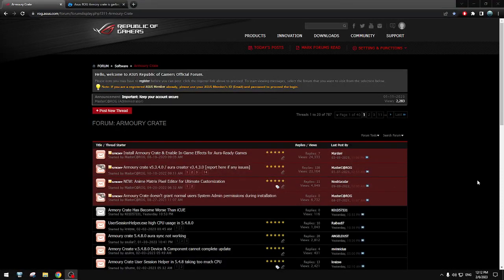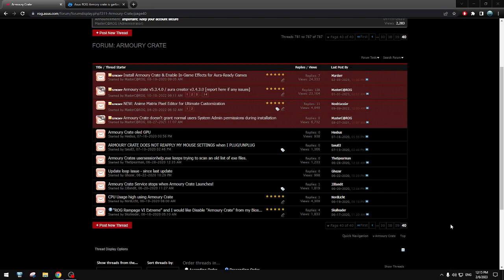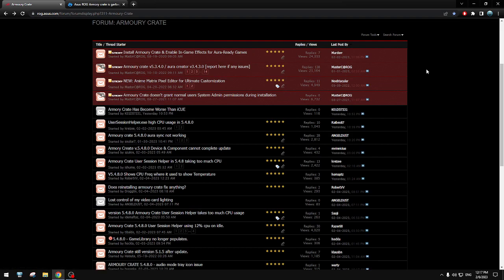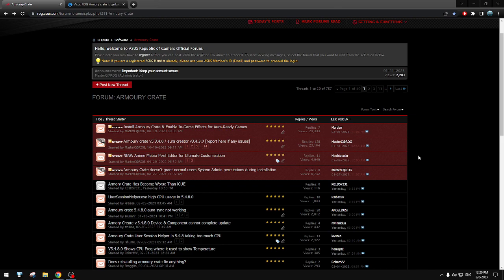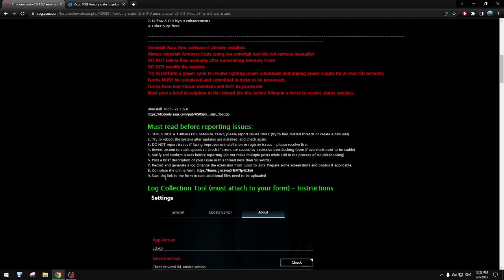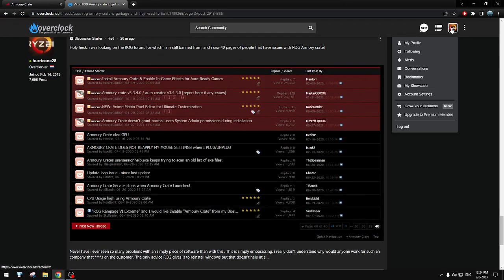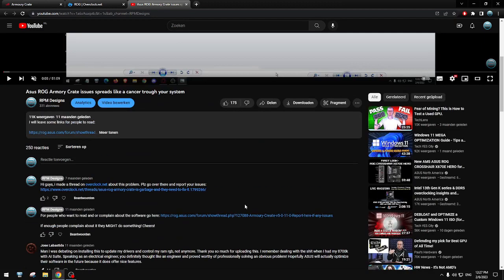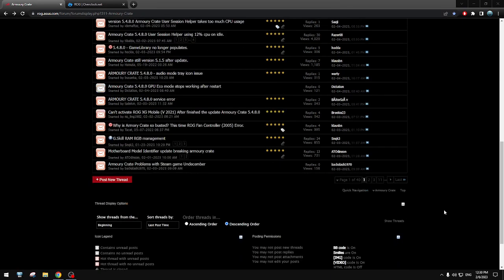Assus ROG issues persist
Assus ROG issues still persist and they do not care about it and will never fix it. Vote with your wallets people and avoid this company like the plague!